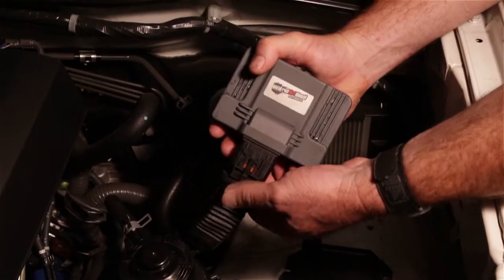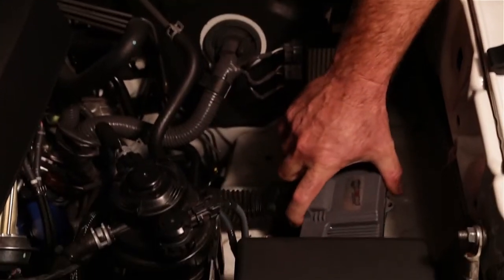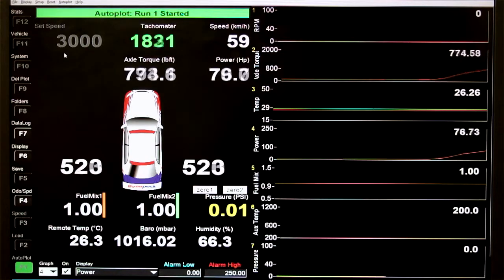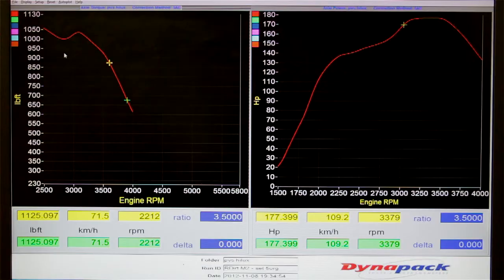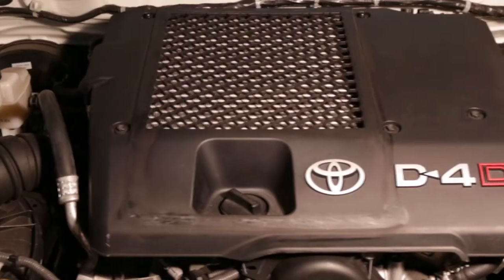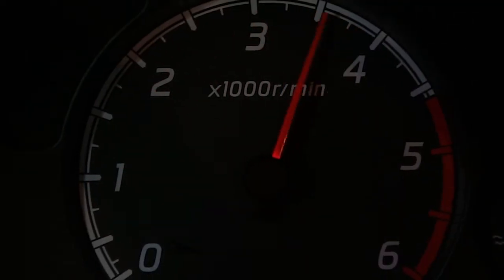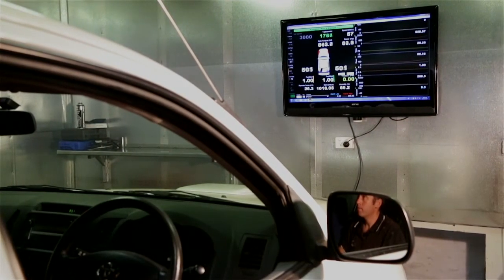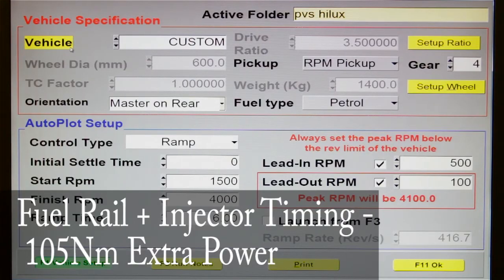Red Dirt Diesel on Dyno at Parramatta Vehicle Services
D4-D Hilux Power increased by a whopping 105Nm of Torque!